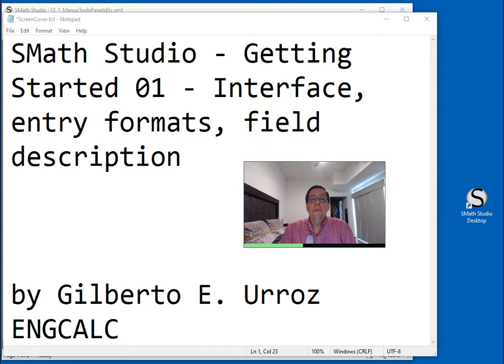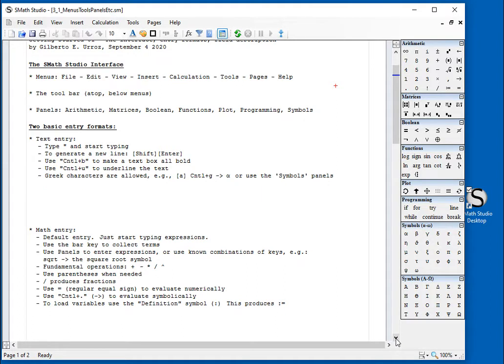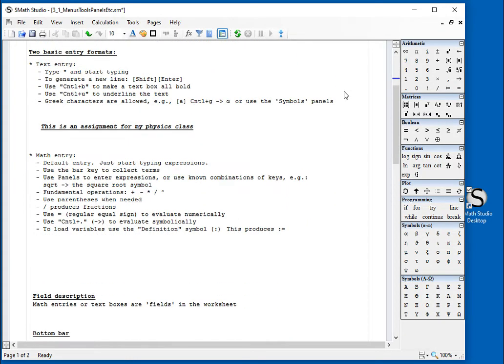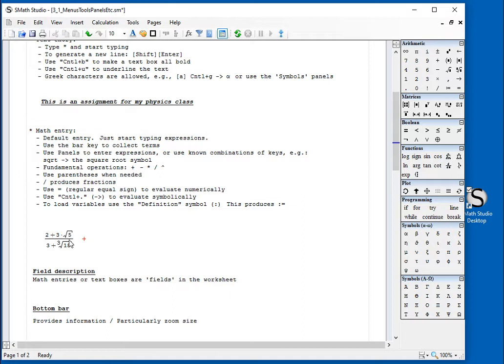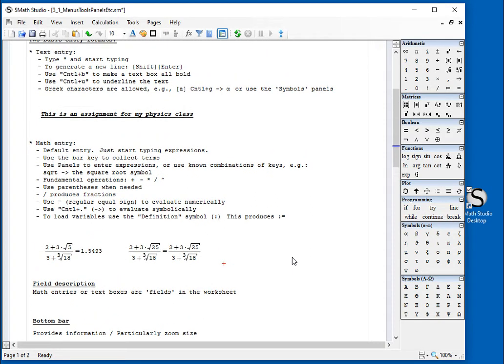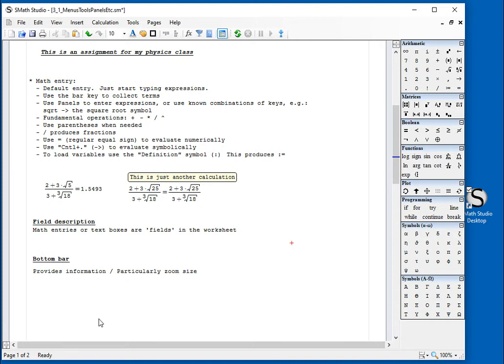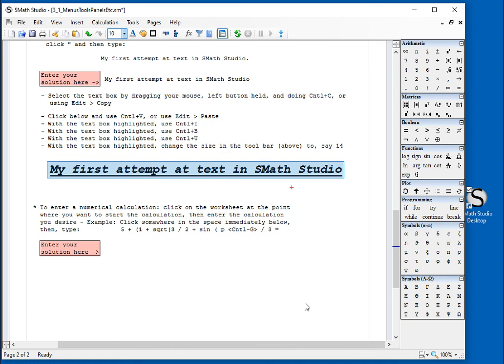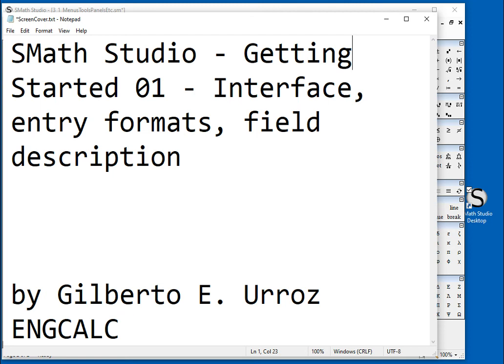2.1 SMath Studio Interface, Formats, Fields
This video provides a description of the SMath Studio Interface, the different entry formats (math, text), and the manipulation of fields in the interface.